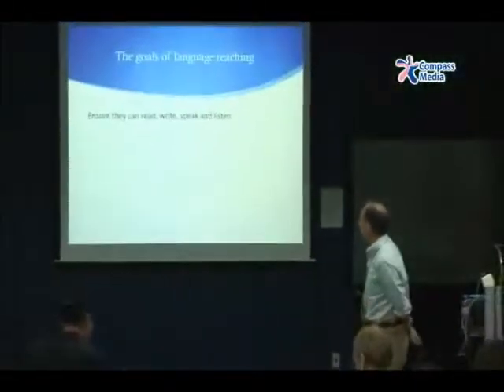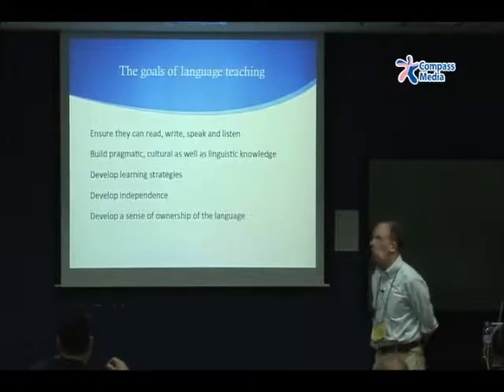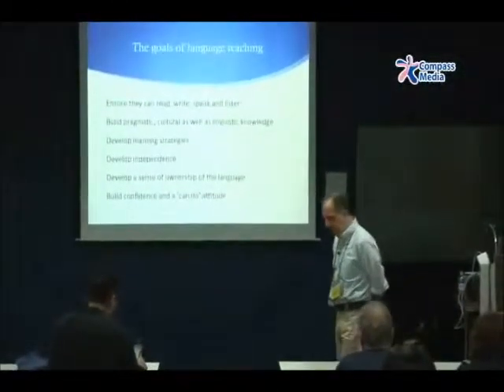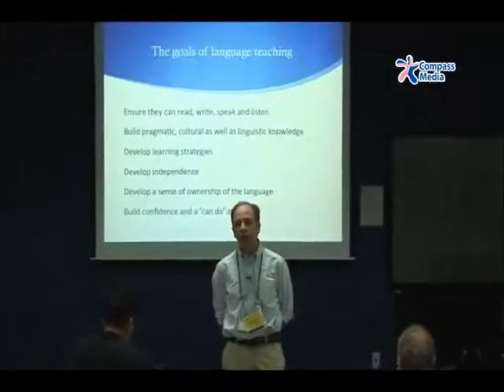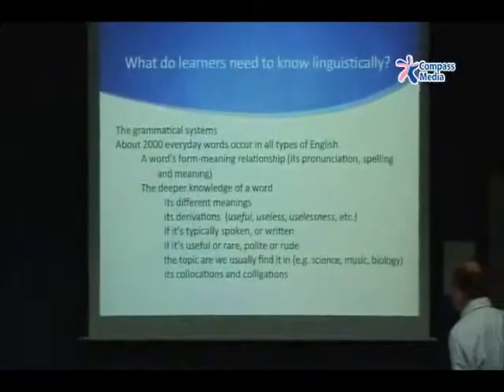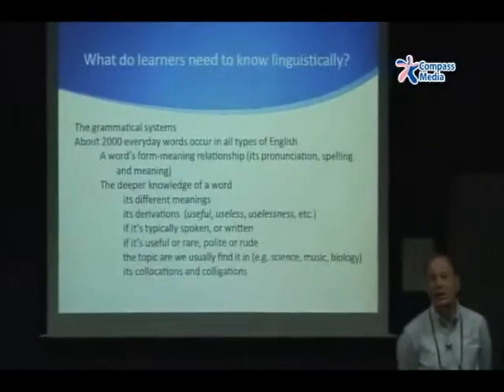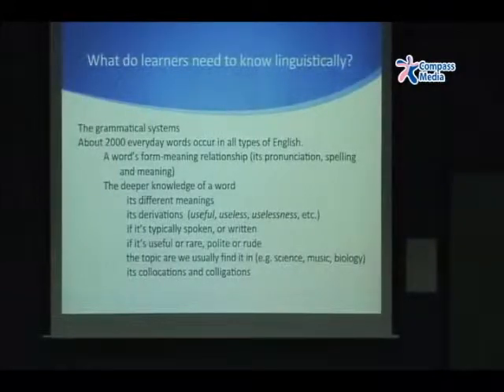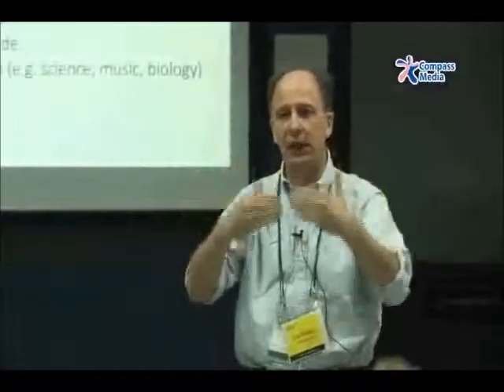Setting Your Compass for Reading 1-1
Setting Your Compass for Reading